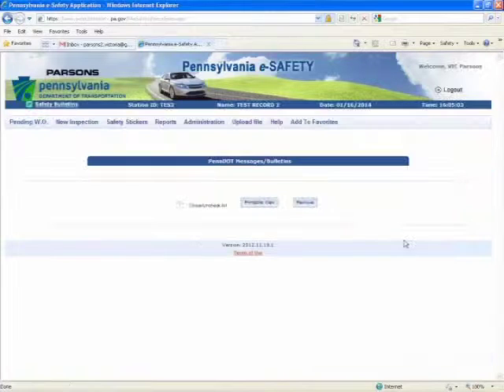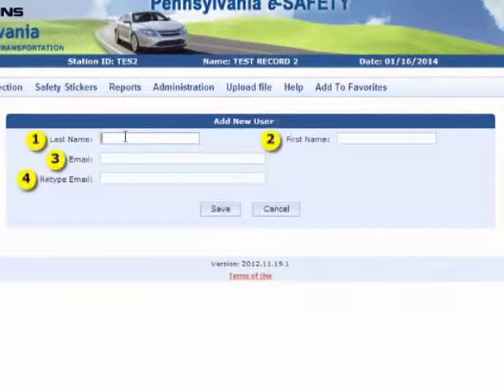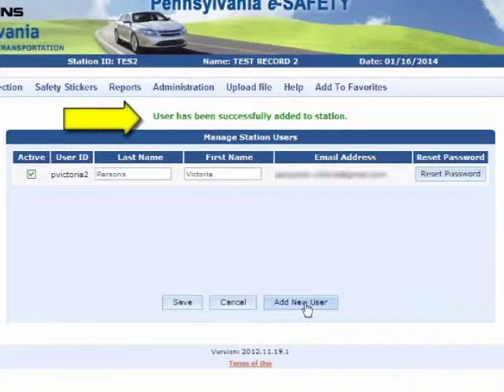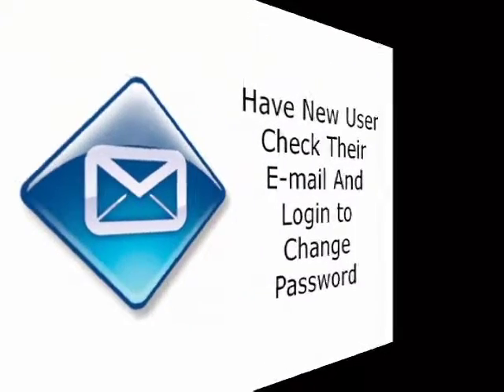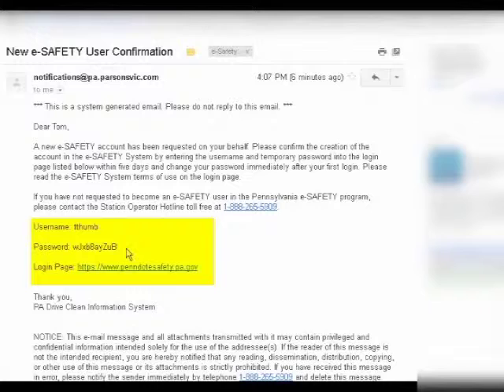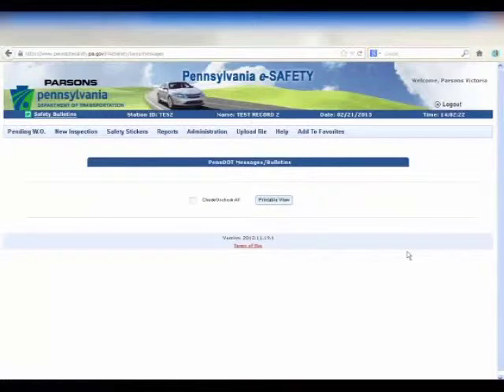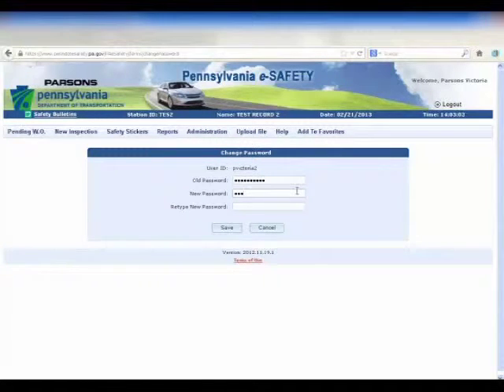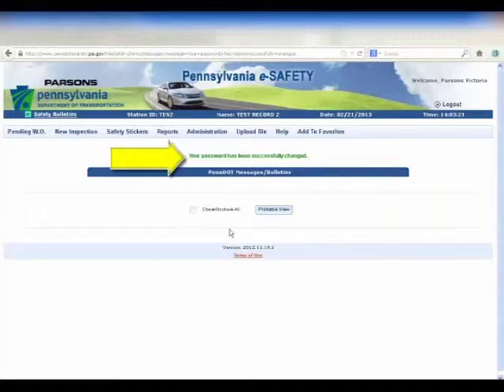e-SAFETY Add New User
Pennsylvania e-SAFETY Adding New User